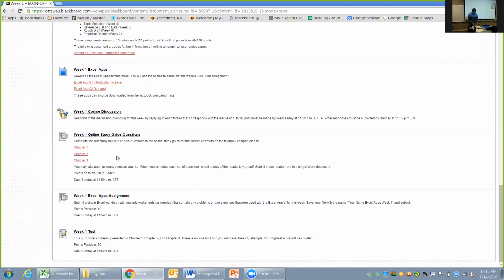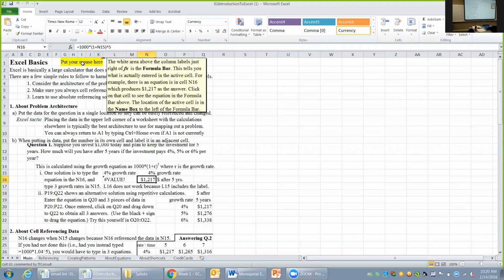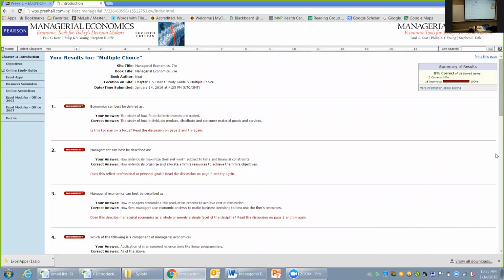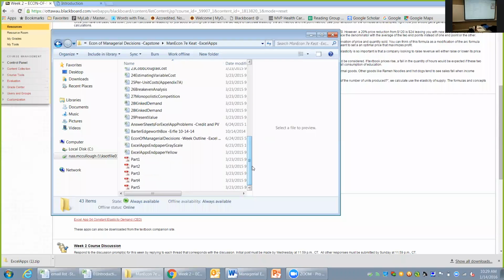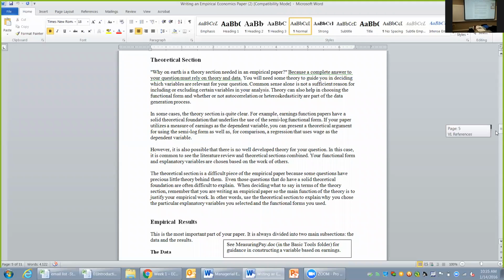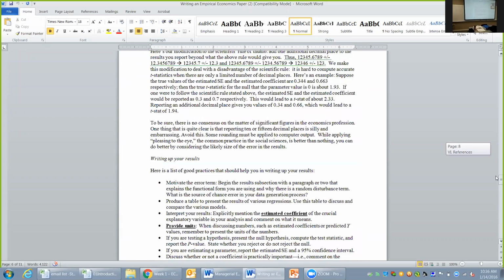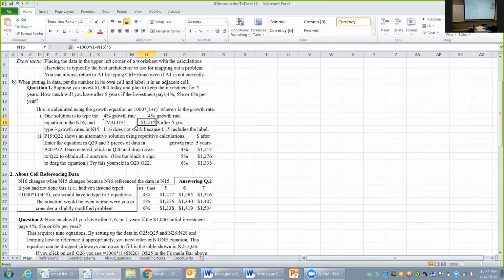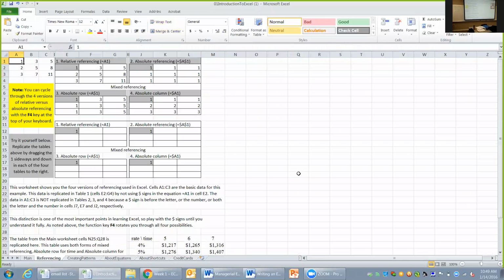Economics of Managerial Decisions S16 1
First day of class introduction to how we will use Blackboard, the textbook and Excel.